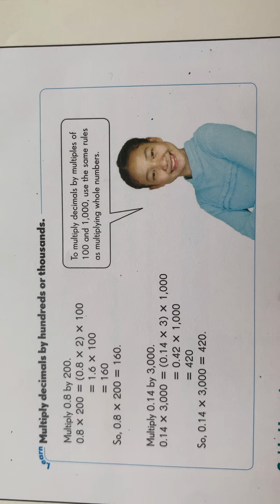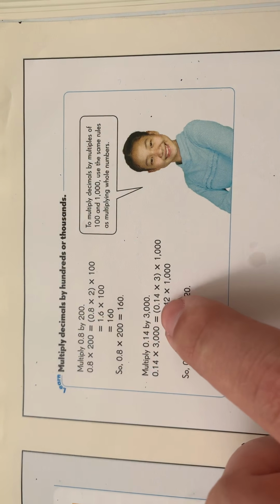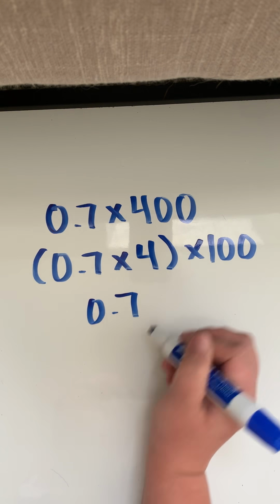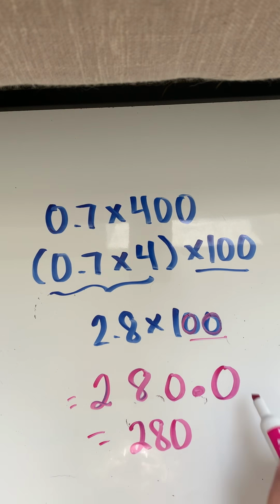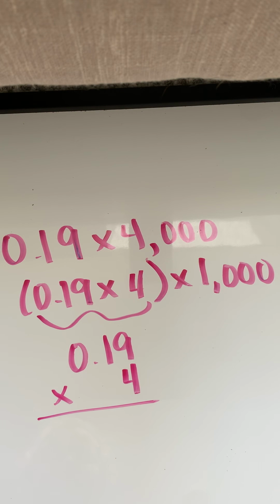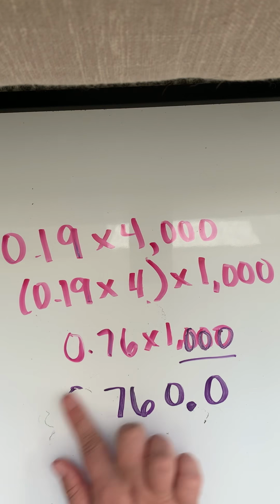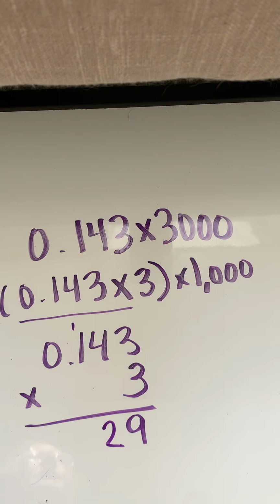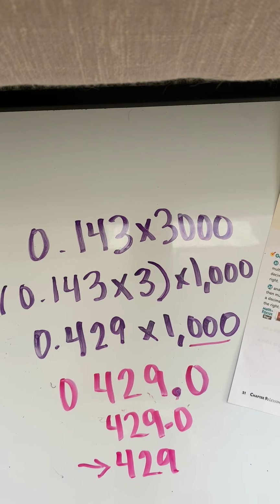Multiplying Decimals Day 4